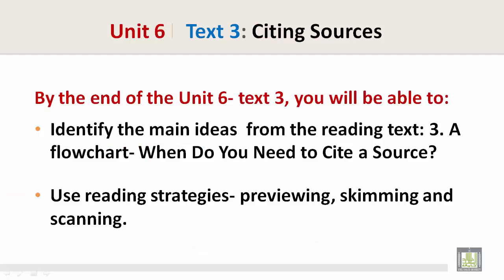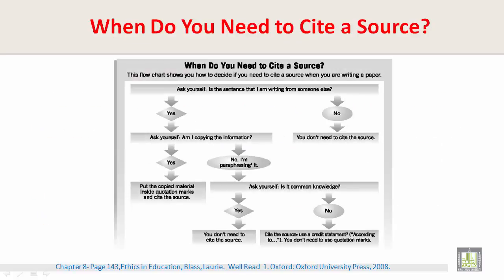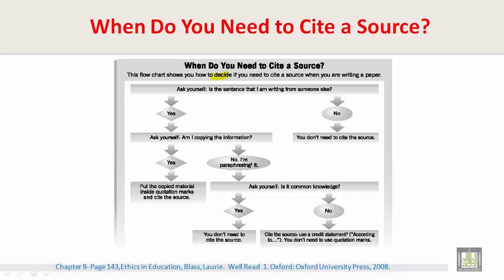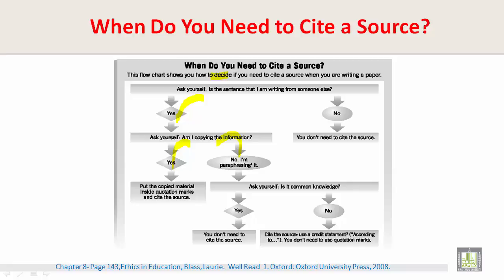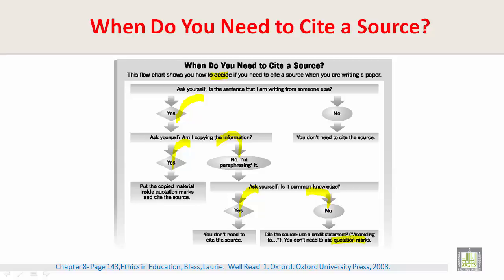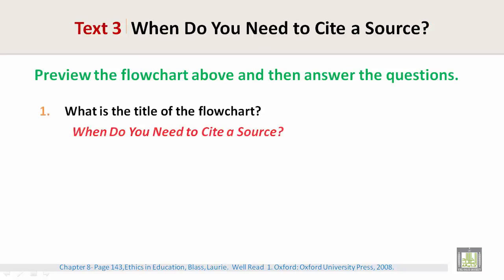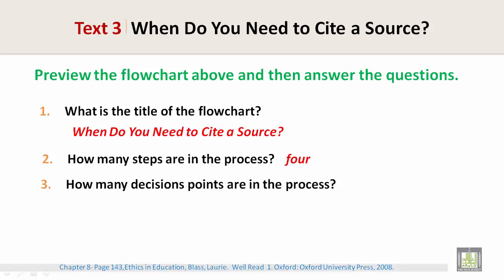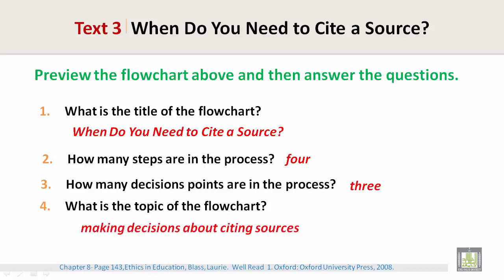Reading | U6-L3 | Citing Sources - 1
Reading Skill  - Ethics in Education
Citing Sources - 1